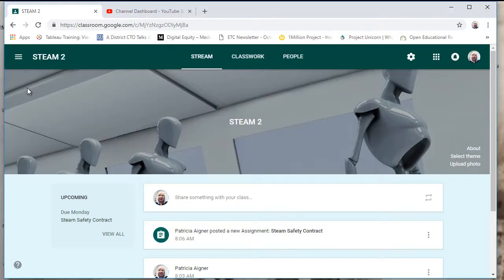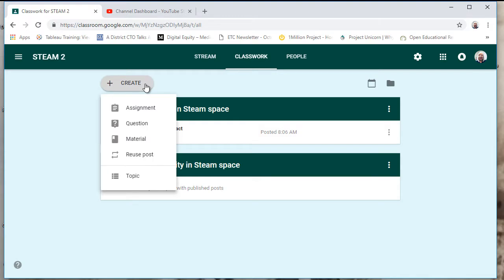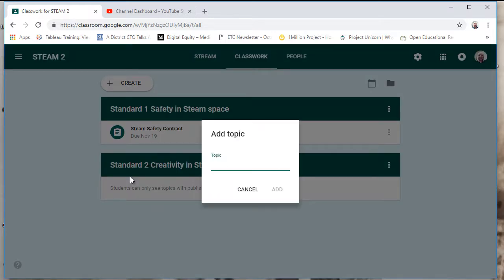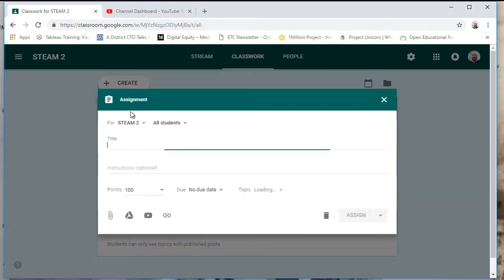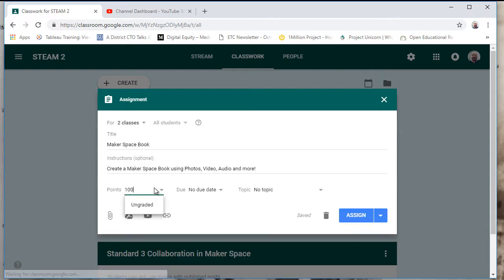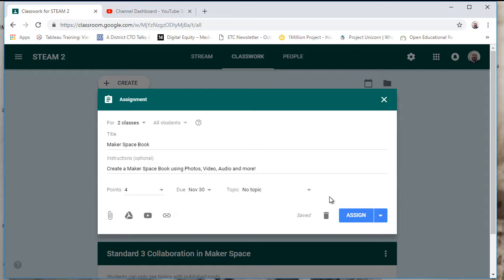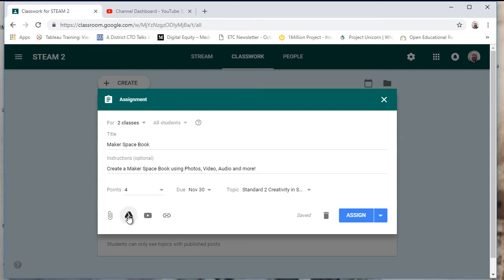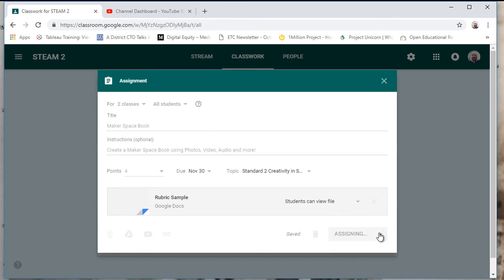Google Classroom Classwork Tab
Add assignments, materials, questions and topics for students across multiple classrooms in the Classwork Tab in Google Classroom